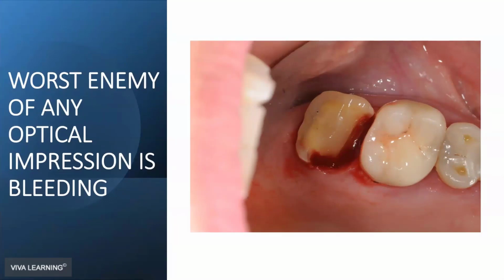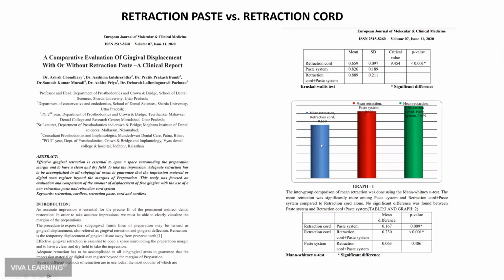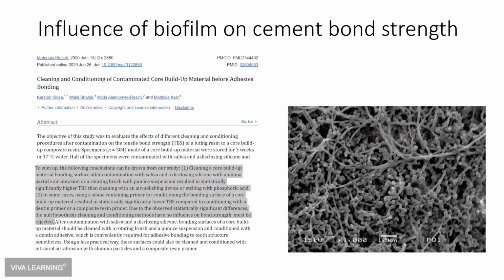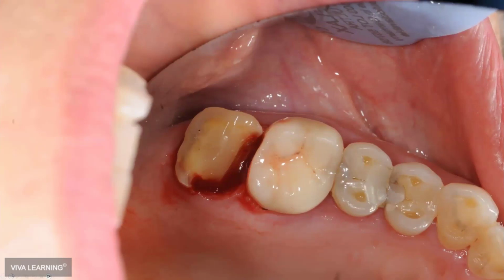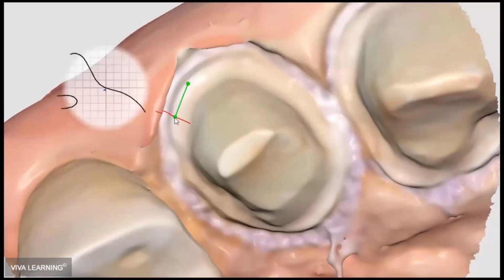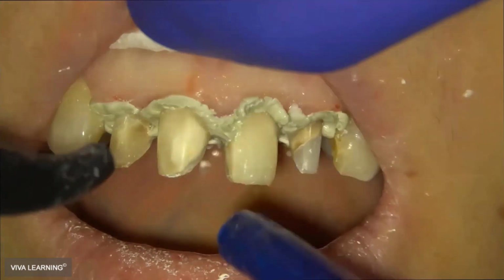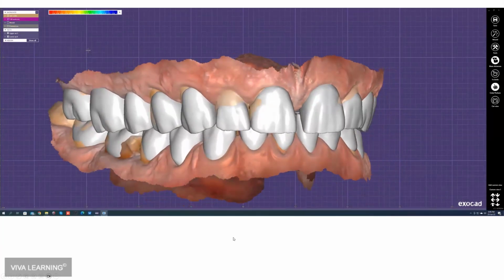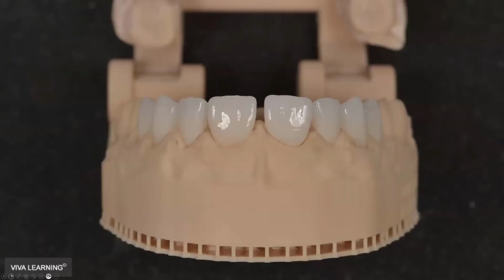Overcoming Challenges with Intraoral Scanning